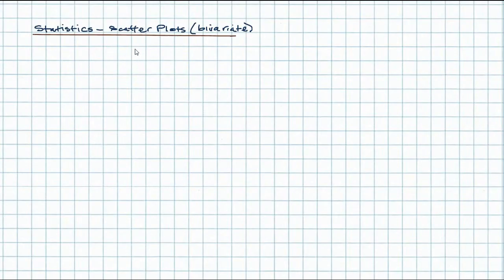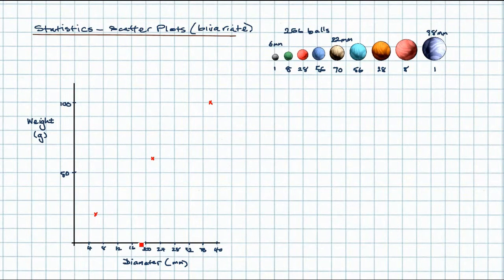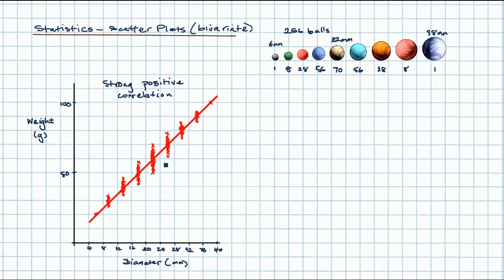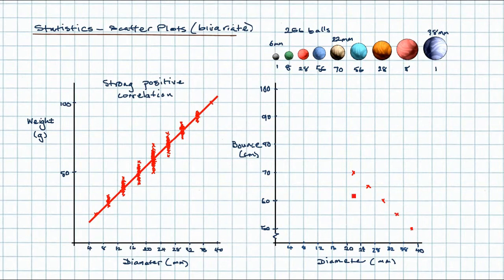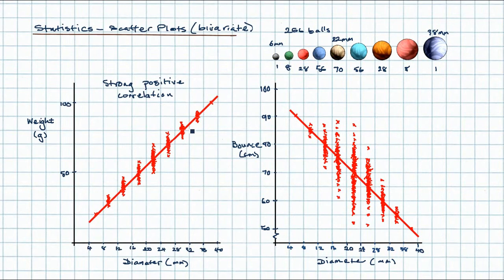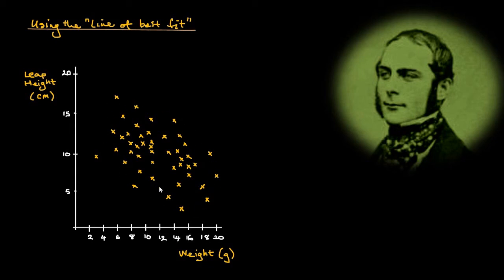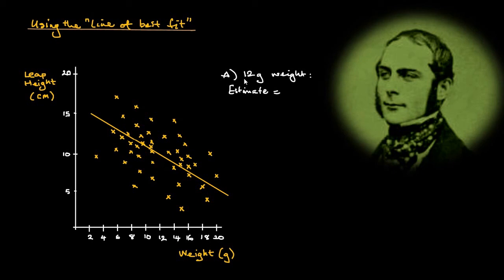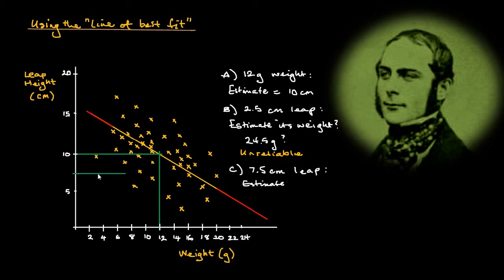Statistics - Scatter Graphs (correlation and lines of best fit)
Tutorial on how to understand the bivariate data represented by a scatter plot. Part 1 shows the difference between a positive and negative correlation, also how to identify whether the correlation is strong or weak. Part 2 takes a real-life example, with ungrouped primary data, showing how best to draw the line of best fit, which can then be used to read to estimate unknown values.